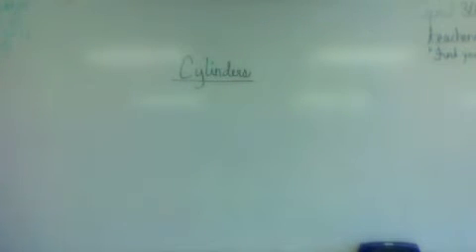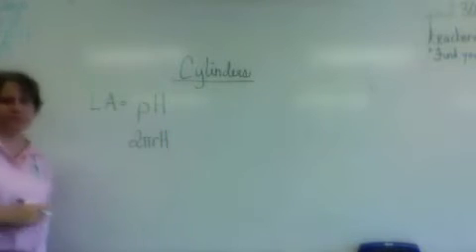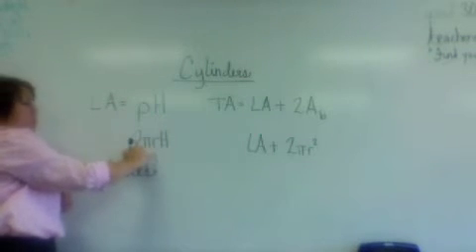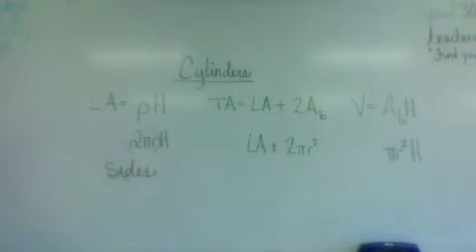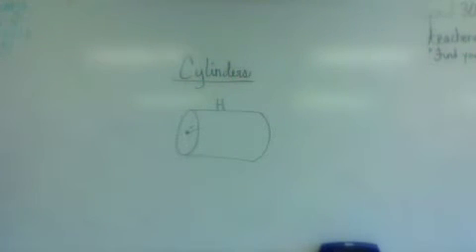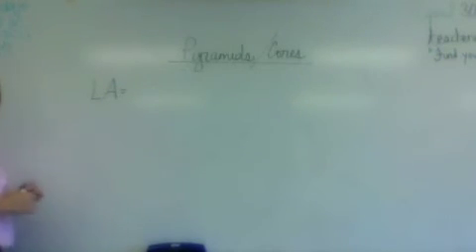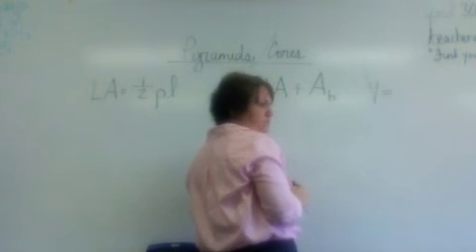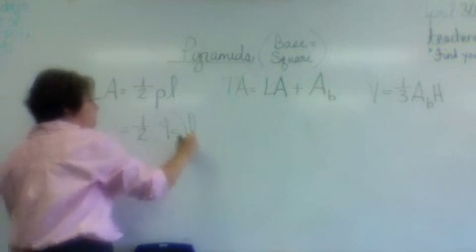Geom 4-30 Part 1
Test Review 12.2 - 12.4